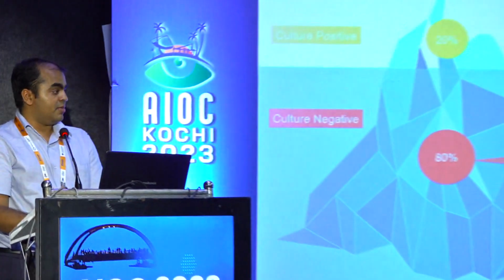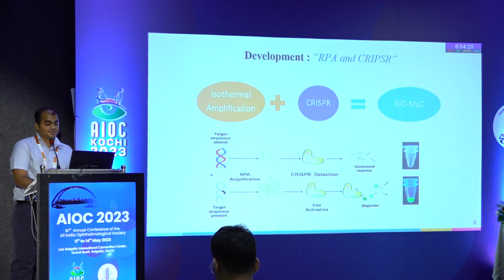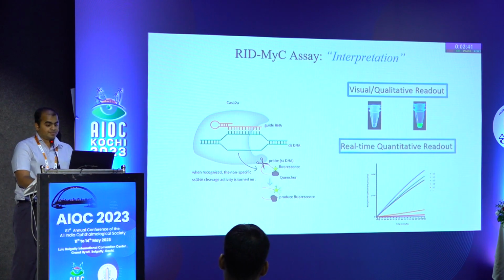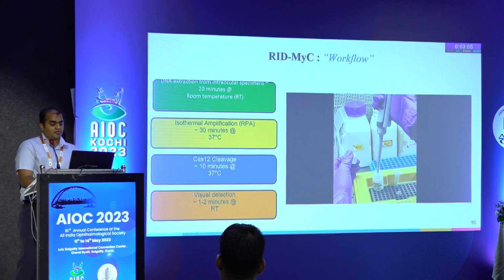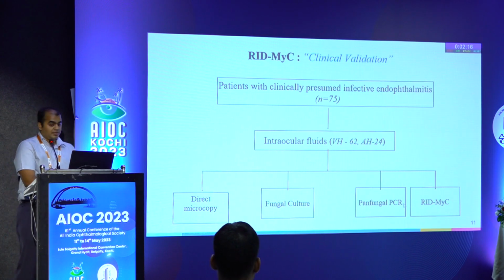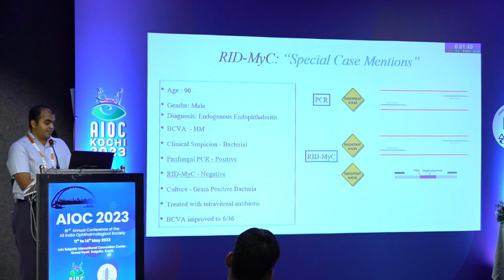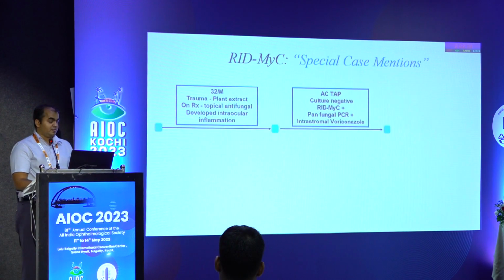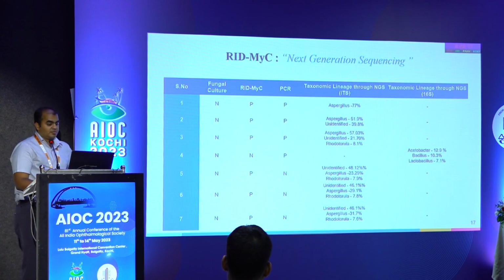AIOC 2023 FP325 VR Diseases IV topic Dr SIDDHARTH NARENDRAN Clinical Evaluation of a novel CRIS